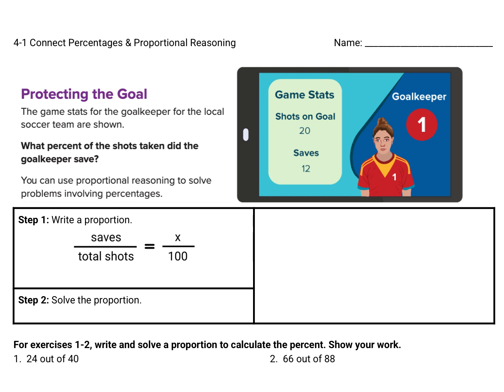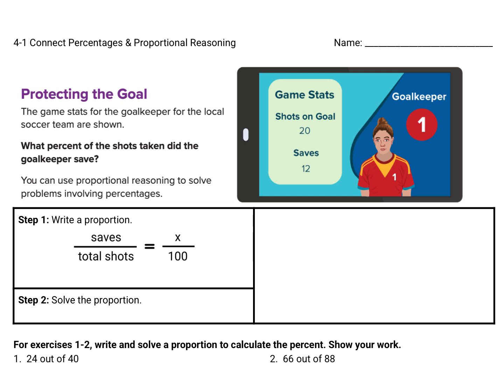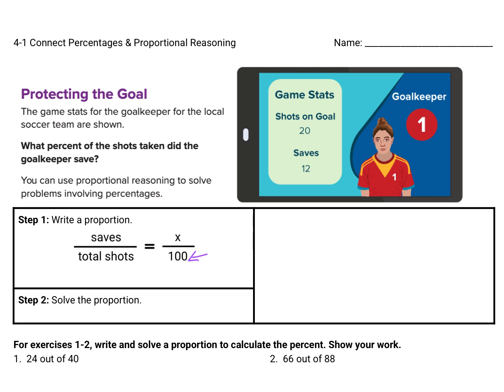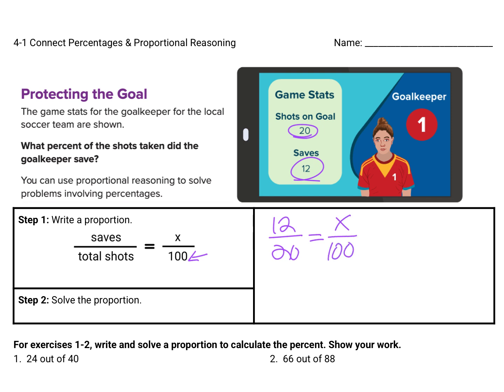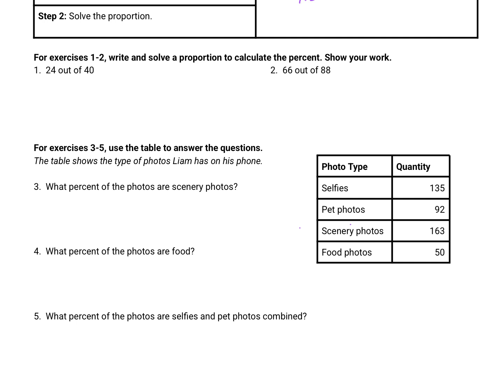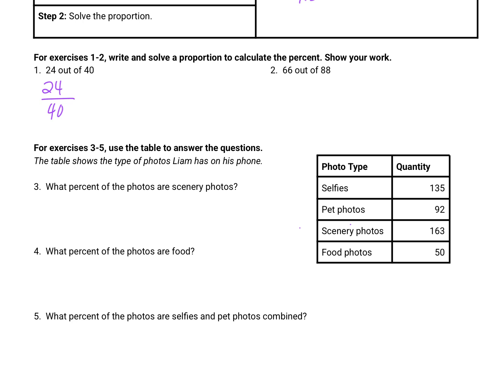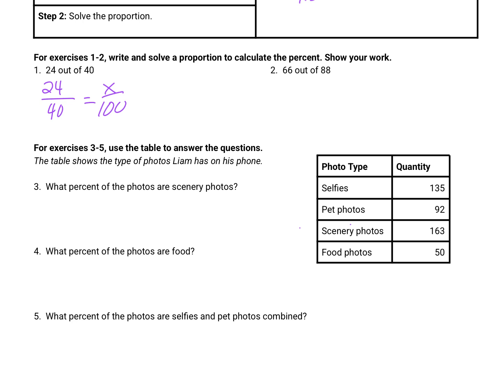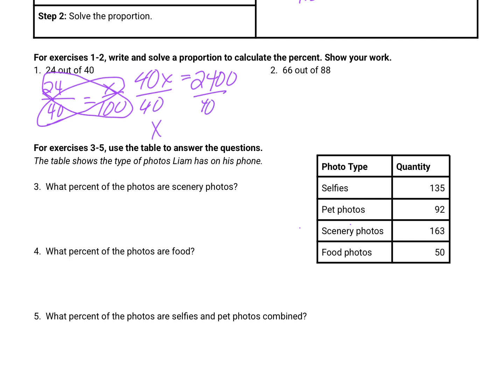4-1 Connect Percentages & Proportional Reasoning - Math 7